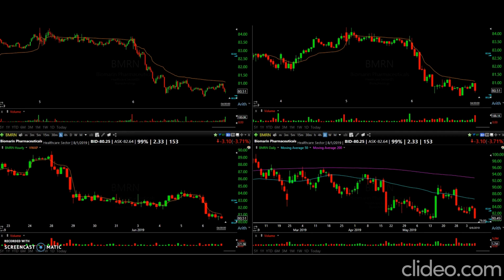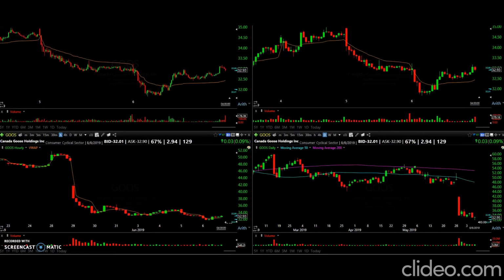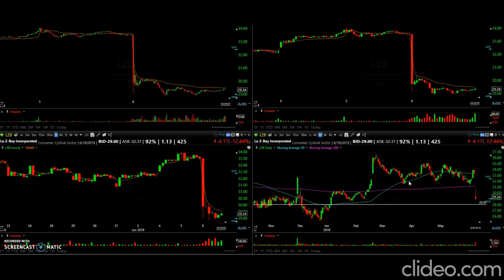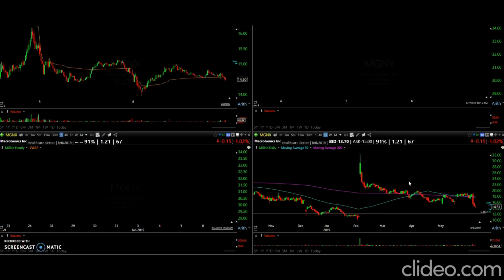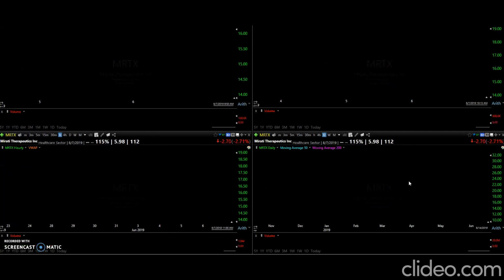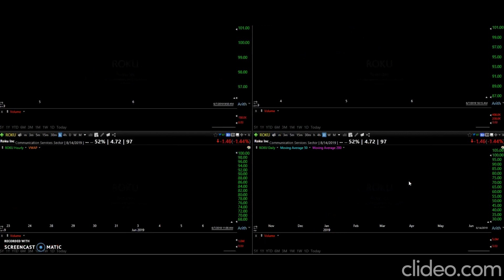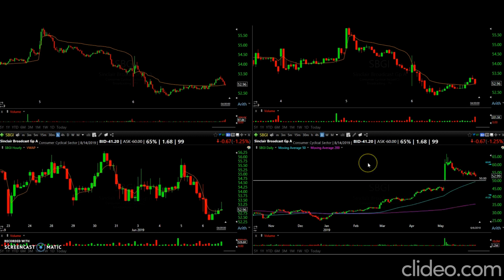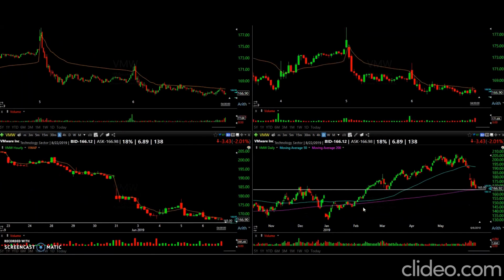Trade Watchlist 7 6 19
If you would like to know where to put on a profitable trade with these charts and others, we invite you to join our 90-Day Trading Course to become a consistently profitable trader.